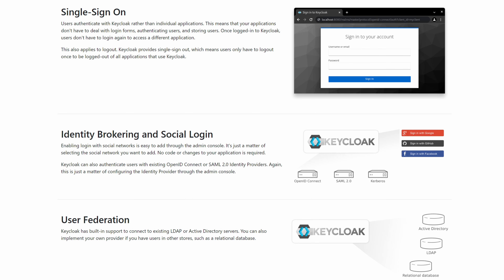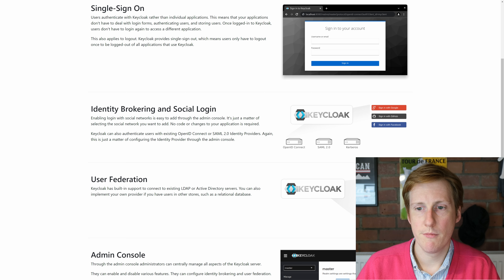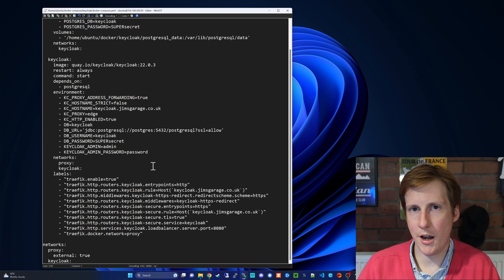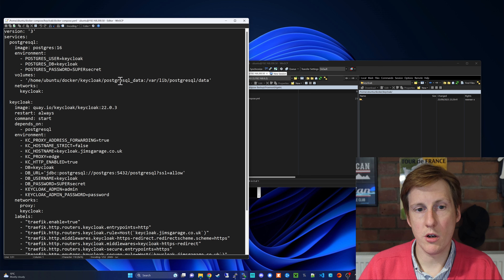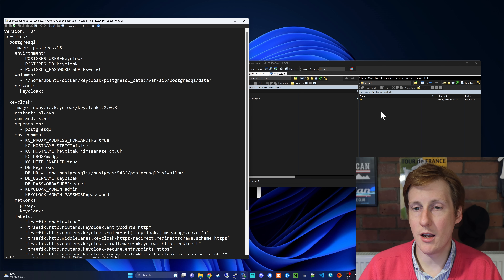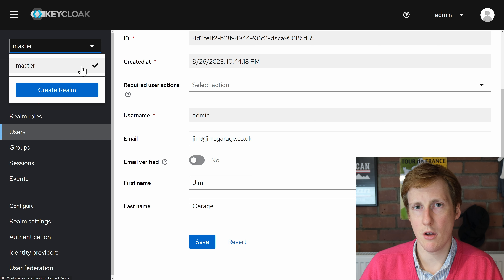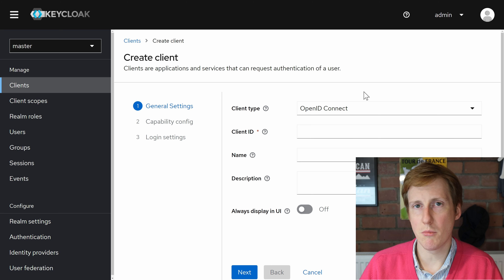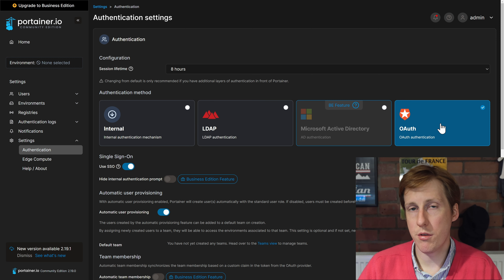Keycloak Is AWESOME! Single Sign On Made Easy!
Keycloak is an open source, Red Hat sponsored, authentication and authorisation platform that you can self host! In this video I show you how to configure, deploy, and setup single sign on for Portainer and Proxmox.

00:00 - Introduction to Keycloak and Single Sign On
01:38 - Keycloak Feature Review
03:29 - Docker Compose Overview
07:54 - Deploying Containers
09:26 - Keycloak GUI & Configuration (Portainer and Proxmox)
14:45 - Portainer
18:28 - Proxmox
22:27 - Identity Providers
23:30 - Outro